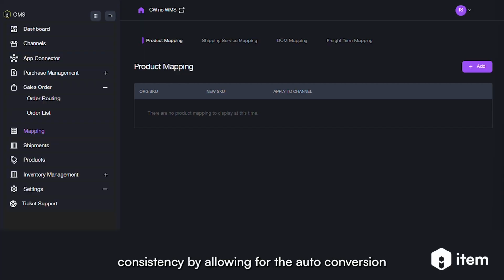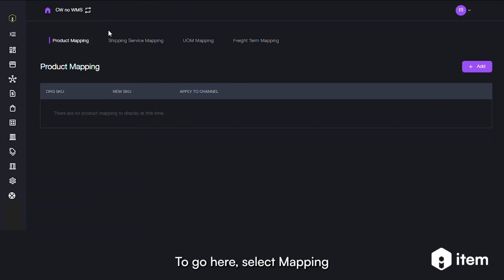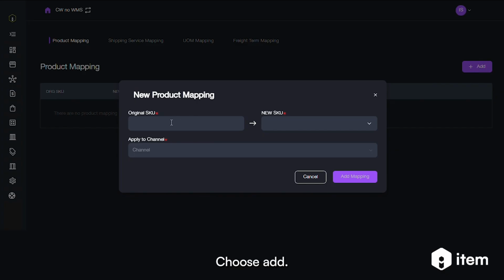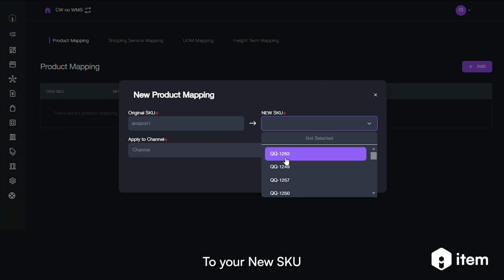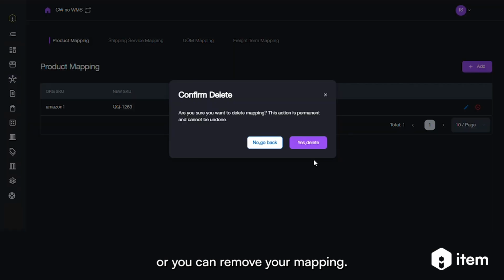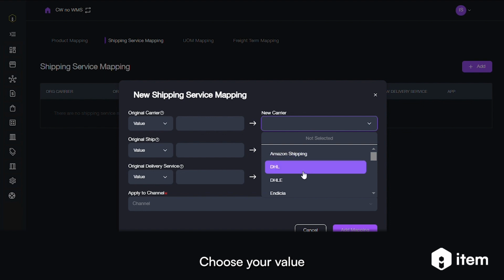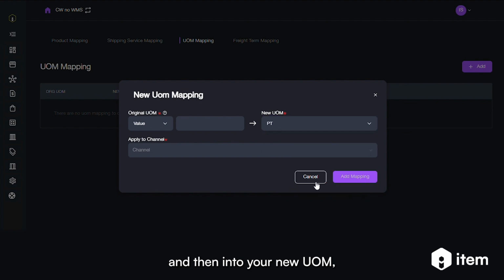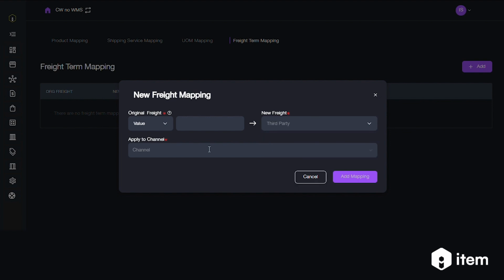How to do Order Mapping for Products, UOM and Freight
The video provides a step-by-step guide on how to effectively perform order mapping for products, units of measure (UOM), and freight, emphasizing the importance of standardization in shipping processes.

Key Takeaways:
[00:00] | Order mapping ensures consistency by automating the conversion of SKUs, shipping methods, and UOMs.

[00:15] | To add a new mapping function, select the appropriate category (product, shipping service, UOM, or freight).

[00:30] | Input the original SKU and the new SKU along with the applicable channel for effective mapping.

[00:45] | For UOM mapping, specify the original and new UOM values to maintain accuracy in measurements.

[01:00] | Freight term mapping requires selecting the new freight value and the channel it will apply to for streamlined logistics.

Notable Quotes:
"Order mapping ensures consistency by allowing for the auto conversion of SKUs, shipping methods, and UOM."
"To add a new mapping function, you can select either product, shipping service, UOM, or freight."
"For freight term mapping, choose your value and then your new freight and which channel it's going to apply to."